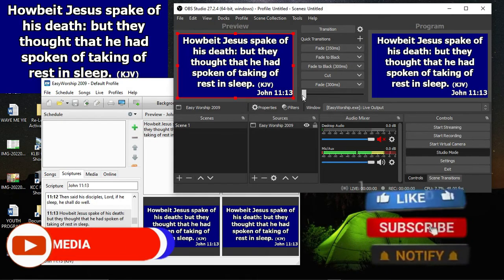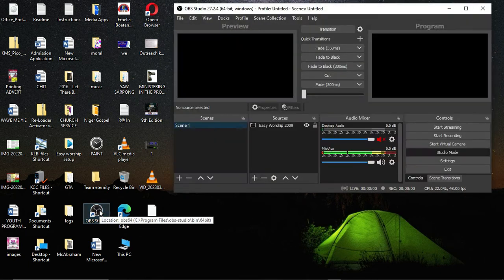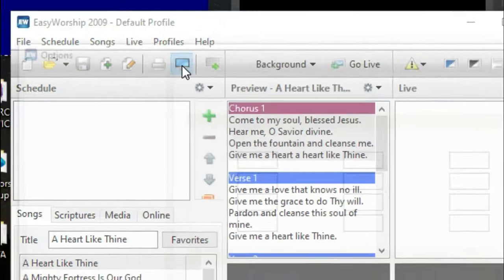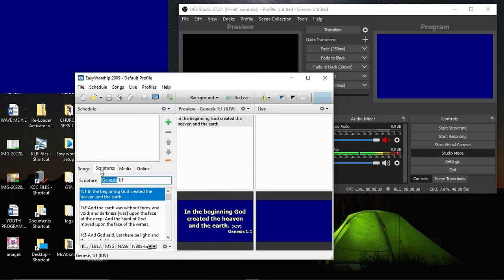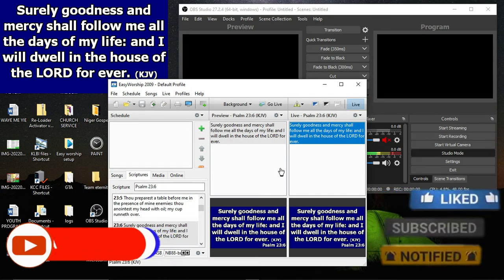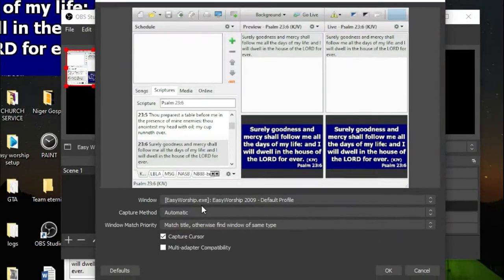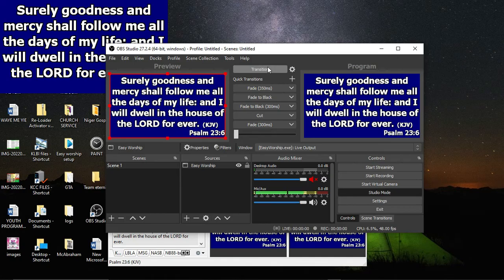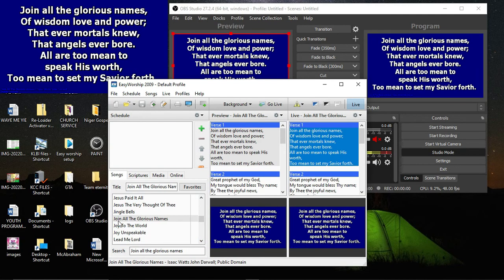How to connect easyworship to OBS, For your Live Streaming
Hello family you are welcome to HONESTY MEDIA into this video I'm gonna show you how to connect your easyworship to OBS for your live streaming or video recording or for your church presentation

lllllllllllllllllllllllllllllllllllllllllllllllllllllllllllllllllllllllllllllllllllllllllllllllllllllllllllllllllll

Sony FDR AX53 4K Camcorder
Elgato Green Screen
Neewer Super Slim Bi-Color Dimmable LED
Blackmagic Design Intensity Pro 4K
Blackmagic Design HDMI to SDI Micro Converter
Elgato Stream Deck
Samsung 128GB 100MB/s MicroSD
Rode VideoMic
Google Pixel 3

Bibleshow software and obs
How to show, display, add scripture or bible  passage to  your obs broadcast/livestream using bible show ndi plugin and obs ndi plugin

In this video, I help Stephanie with adding scripture or lyrics to her/your live stream in OBS.

If you're running a church or and you're looking to livestream your service to your ministry you have found the right lesson.
how to design with photoshop,
HOW TO CONNECT
EASYWORSHIP 2009 TO OBS
how to create face book page,
how to create a 3D Text on pixeellab,
3D Typography Effect in Photoshop | Photoshop Tutorial,
Photoshop Logo Design Tutorial,
Graphic Island,
How to Draw Vector Art for Beginners | Adobe Illustrator Tutorial,
how to make cinematic wedding invitation